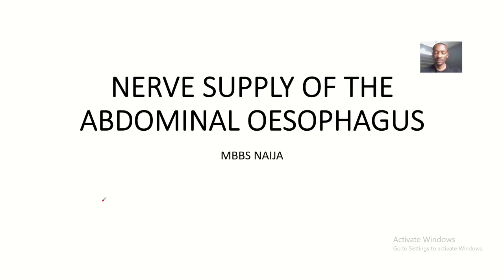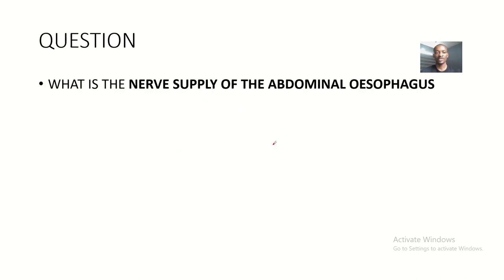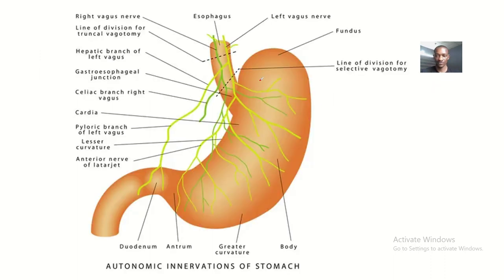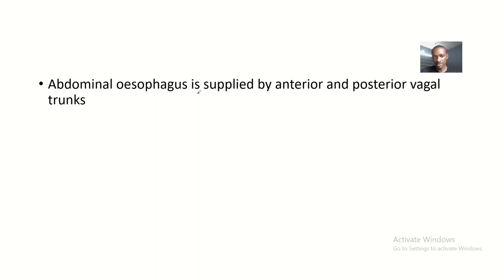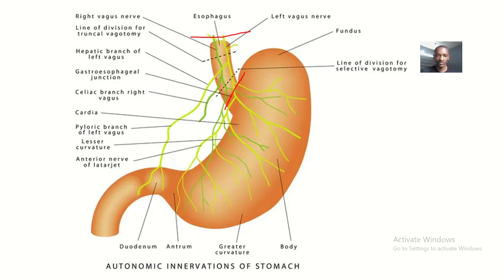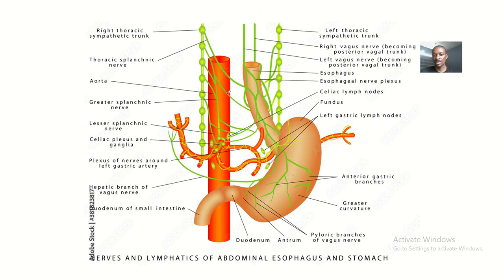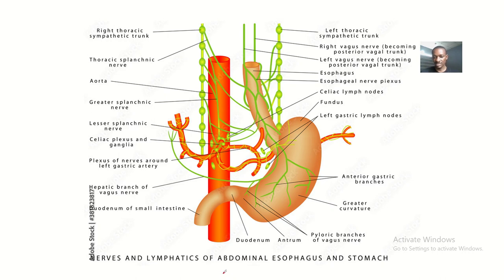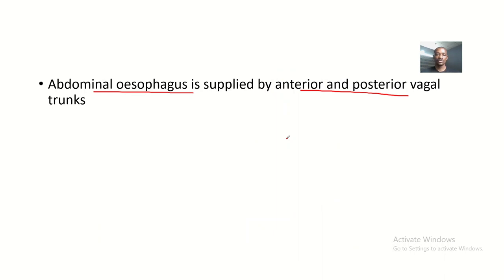Nerve supply to Abdominal esophagus Posterior and anterior vagal trunks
Abdominal oesophagus is supplied by anterior and posterior vagal trunks